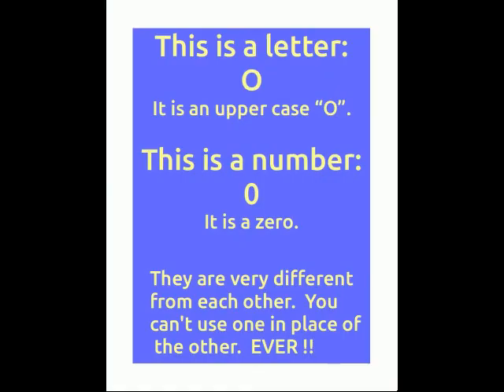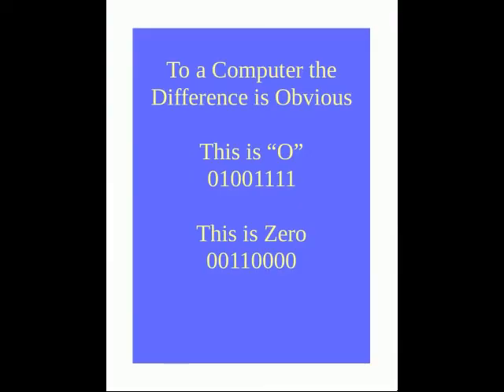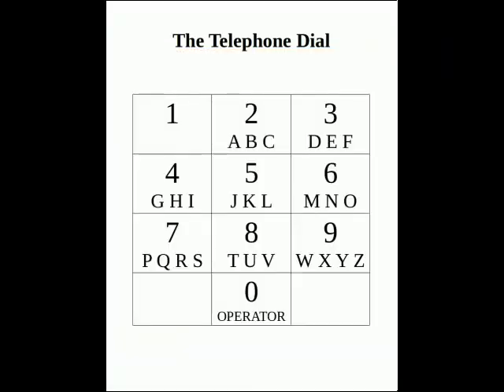An "O" is Never a Zero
The difference between the letter "O" and the number zero.